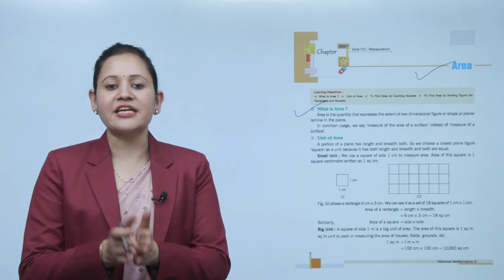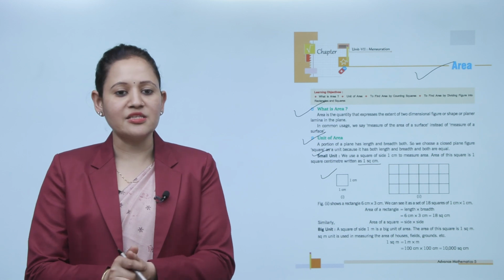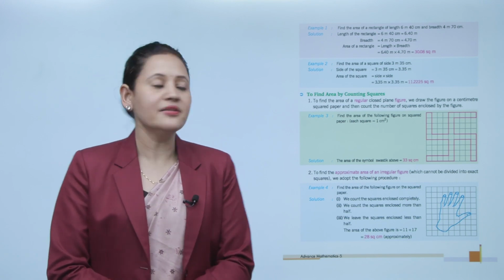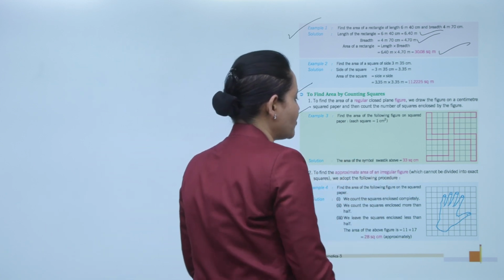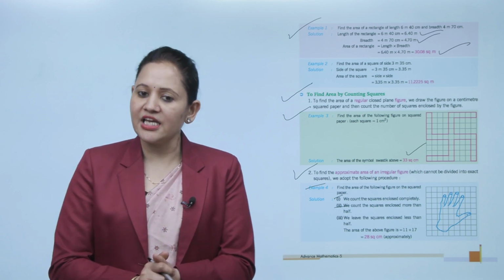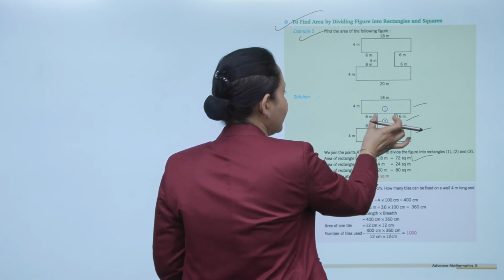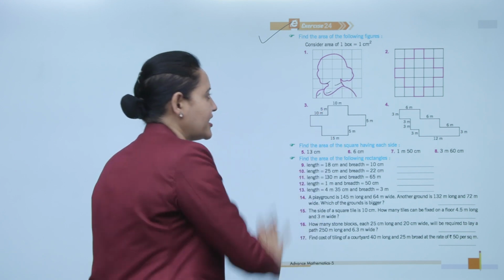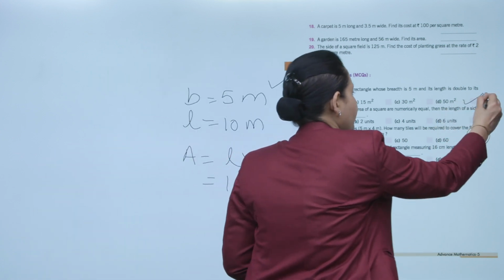Ch 24 | VUP | Advance Mathematic | Class 5 | Area | For children